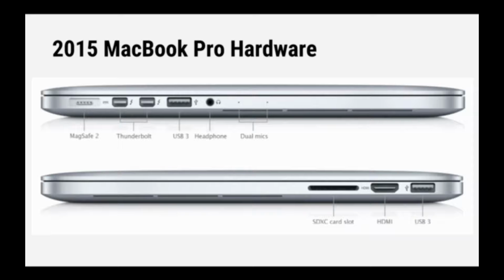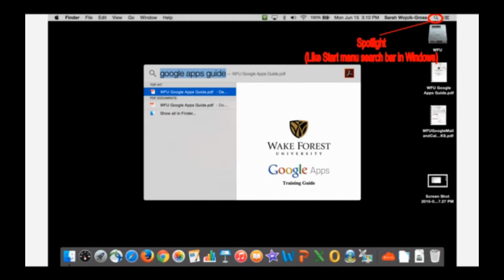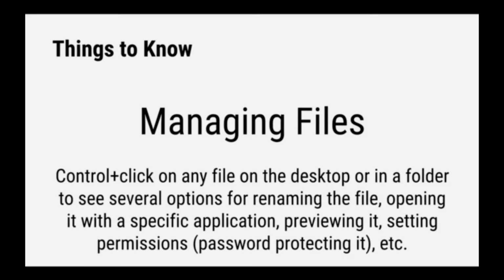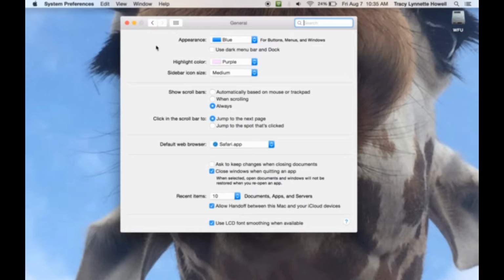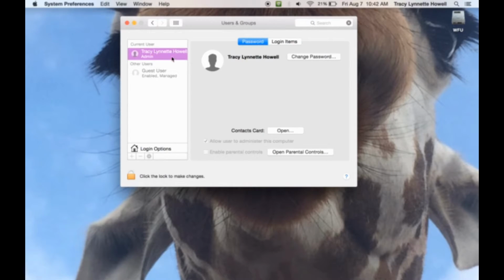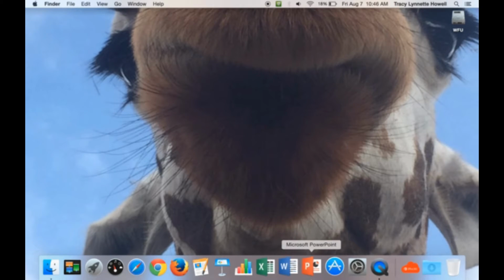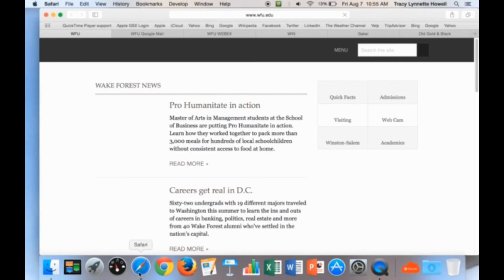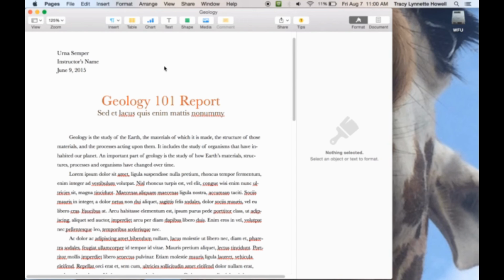WFU Apple Distribution 2015: Macbook Pro & Yosemite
This video contains information covered in our distribution training keynote for the Macbook Pro (hardware specifications and tips on the operating system).